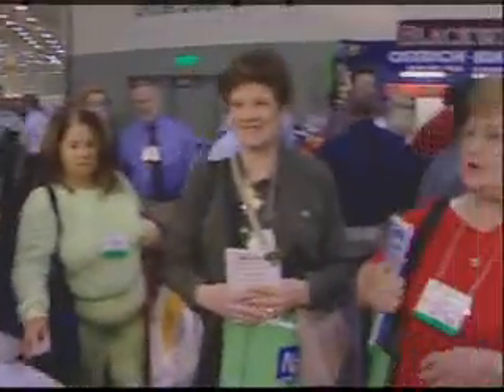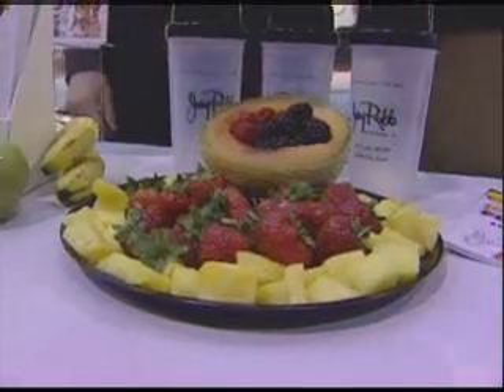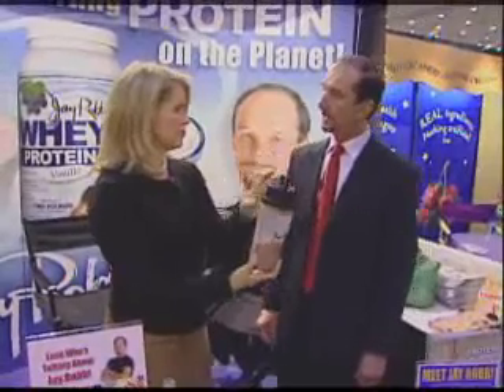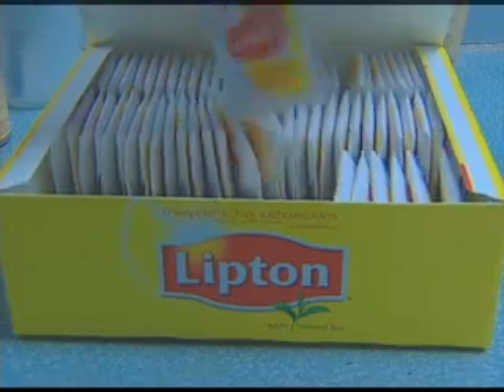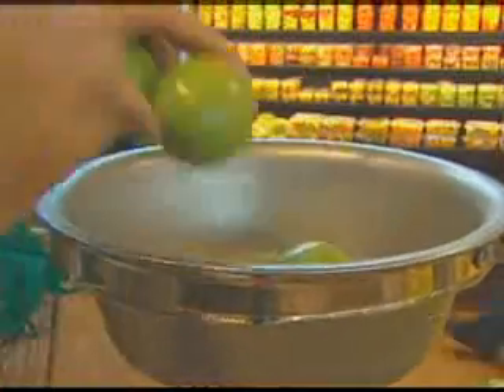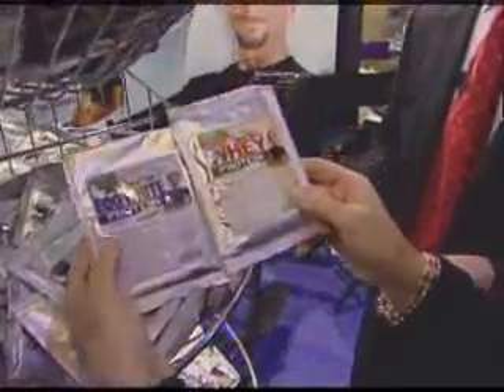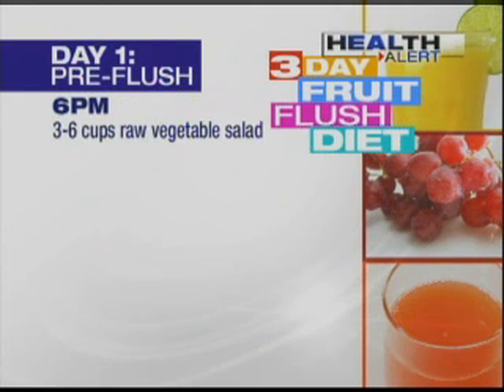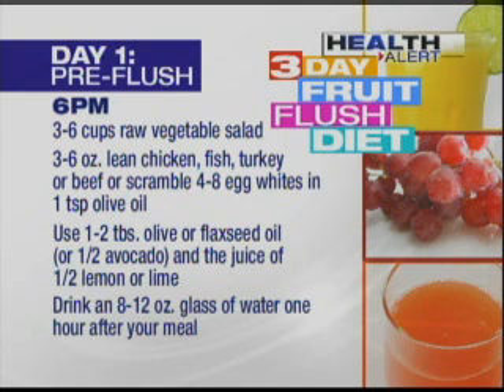Learn About The Fruit Flush Diet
WBAL-TV 11 News health reporter Donna Hamilton outlines what the Fruit Flush Diet will take to be effective.